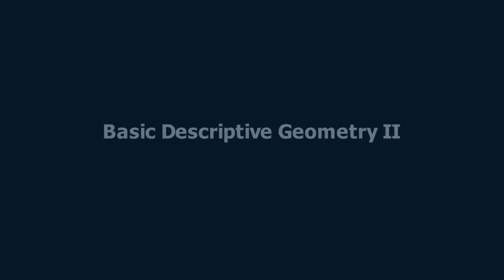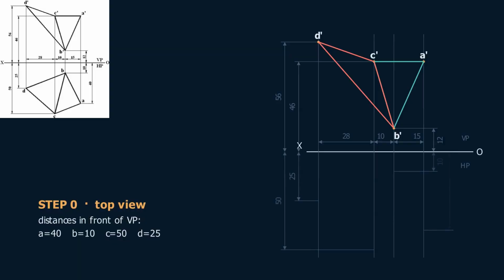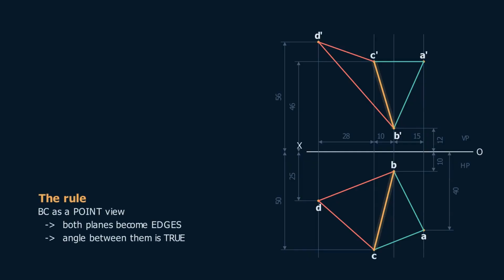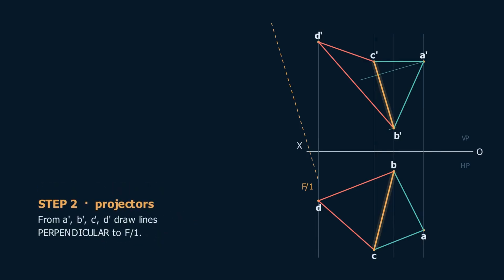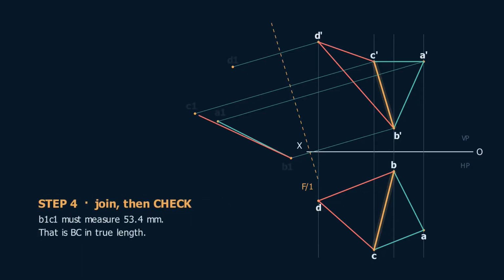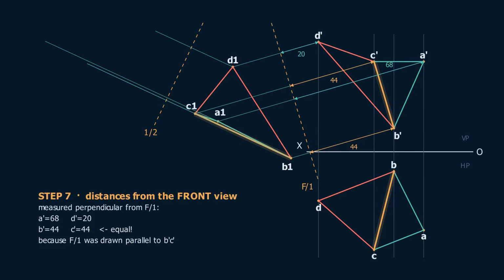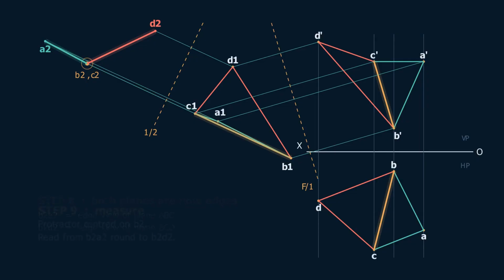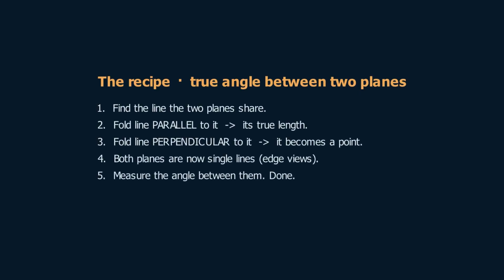How to Find the TRUE SIZE of a Dihedral Angle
How do you find the TRUE SIZE of the angle between two inclined planes?

In this Engineering Drawing / Descriptive Geometry tutorial, we solve Problem P4.12 step-by-step to determine the true dihedral angle between planes ABC and BCD.

The solution uses a sequence of auxiliary views to make the common edge BC appear as a point, allowing the two planes to appear as edge views. The final angle can then be measured directly.

Interpret the given Front View and Top View
Identify the common edge BC
Understand why the angle cannot be measured directly
Construct the first auxiliary view
Obtain BC in true length
Construct the second auxiliary view
Make BC appear as a point
Obtain edge views of planes ABC and BCD
Measure the true dihedral angle
Independently verify the result using 3-D coordinates
🔑 Key result

TRUE DIHEDRAL ANGLE = 125.8°

The graphical construction gives 125.788°, which agrees with the independent vector calculation from the 3-D coordinates.

📚 Topics covered

Engineering Drawing
Descriptive Geometry
Auxiliary Views
Dihedral Angle
True Angle Between Two Planes
Edge View of Plane
True Length
First-Angle Projection
Mechanical Engineering Graphics

The tutorial follows a single-figure construction approach, where the solution develops directly on the original drawing rather than redrawing each stage separately.
As per the tutorial question of IOE Pulchowk and Kathmandu Univeristy